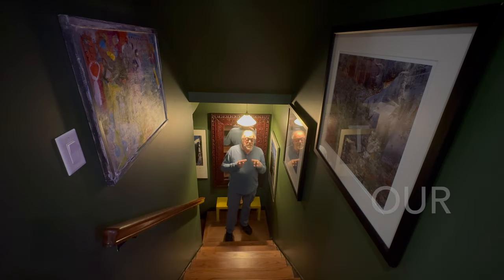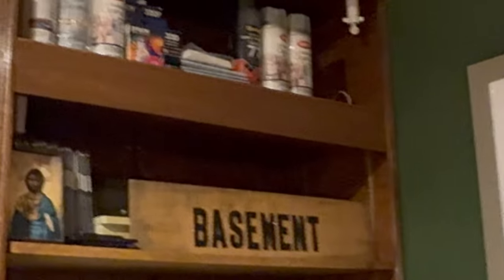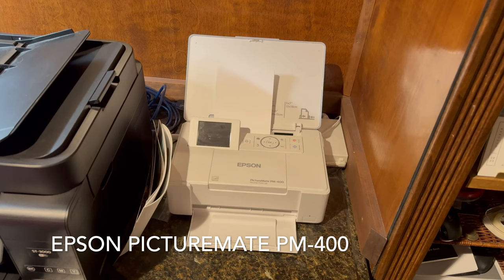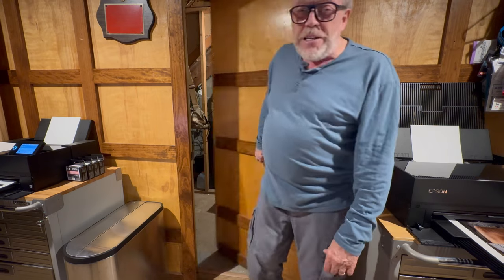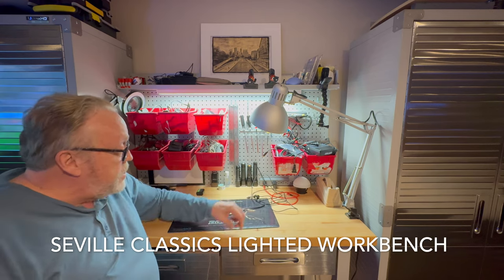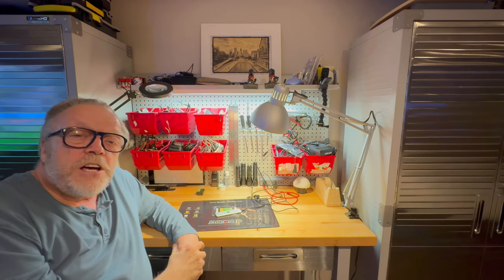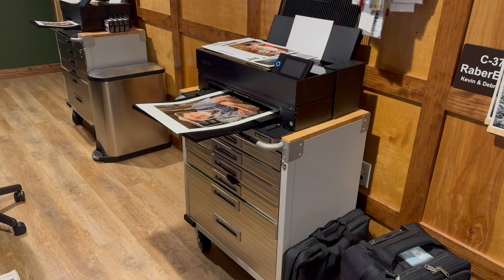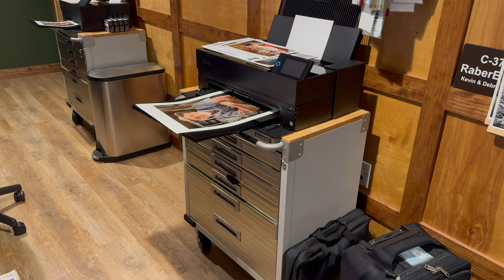A Photographers Man Cave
Every photographer deserves a Man CAve dedicated to their passion for photography.  Take a tour of my Man Cave.  It's one of three tours I'll be giving of my workspaces.

PhotoPXL
8224 Claridge Road
Indianapolis IN 46260 USA

Video Producer
Michael Durr

Gear Kevin Raber Uses

Printers

Epson P900.
Canon Pro 1000
Epson 9570 44 inch printer
Canon Pro 2100.

Computers

Lap Top Computer. Apple MAcBook Pro 16 inch M!
Desktop Computer. Apple ImAc Pro
Monitors. # 32 inch BenQ Monitors
iPhone 15 proMax
Ipad 11 latest generation
iPad 12.9 inch latest generation

Camera Gear

Sony A7 r iv
Sony A1
24-70mm G-master.
16-35mm GM
70-200mm GM
100-400 GM

Sony RX10 IV
Sony RX 100 VII
Sony ZV-E1
Sony ECM-B1M Microphone
Sony ZV-E10

Rode Wireless Go II.
Rode VideoMic Pro+
Rode VideoMic Compact.
DJI Mic 2 Wireless microphone

UniqBall Tripod
Really right stuff 24L
Really Right Stuff BH-55.

Fuji XT5
Fuji XH2
FujiFilm X100V
FujiFilm 16-55mm.
FujiFilm 16-20mm
Fujifilm xf56mm
Fujifilm 70-300mm
FujiFim 50-140mm
FujiFilm 8mm
FujiFilm 100-400mm.
FujiFilm 18-55mm
FujiFilm 8-16mm
FujiFil 10-24mm
FujiFilm 80mm Macro

Peak Design Straps.
Real Design Carbon Fiber Tripod.

Think Tank Airport Security roller
Gura Gear Packs
Gura Gear Choke 2.0 16-inch carry bag.

Seville Classics cabinets and Workbench